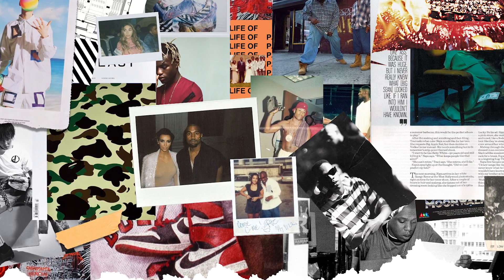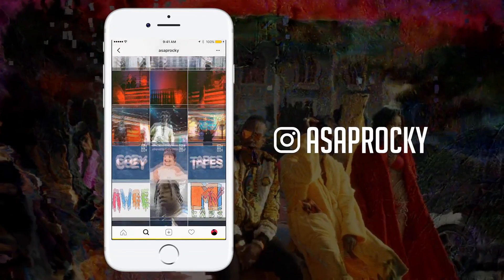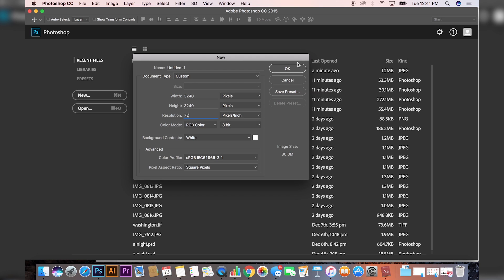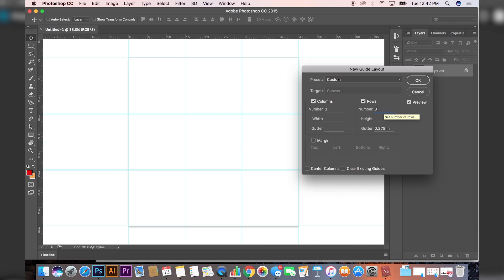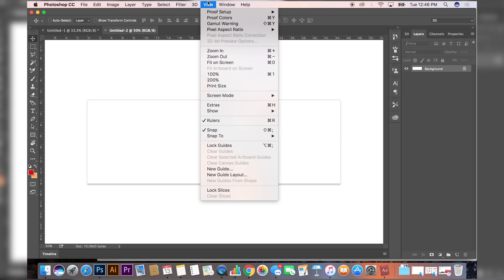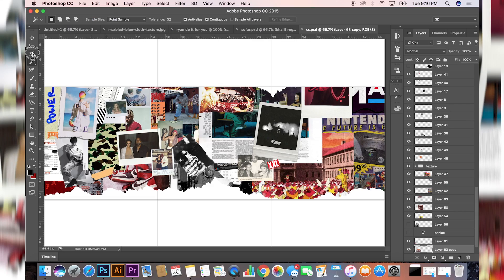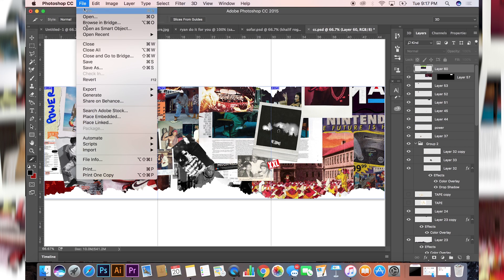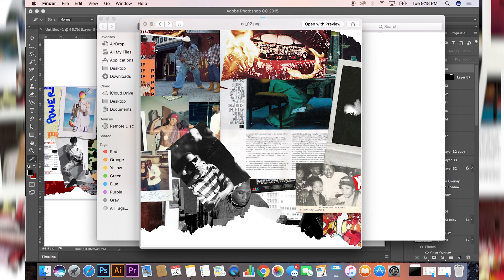Create a Custom Collage for Instagram Feed on Photoshop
Learn how to create a completely custom Instagram feed. This method is commonly used by Dj Mustard and A$ap Rocky.